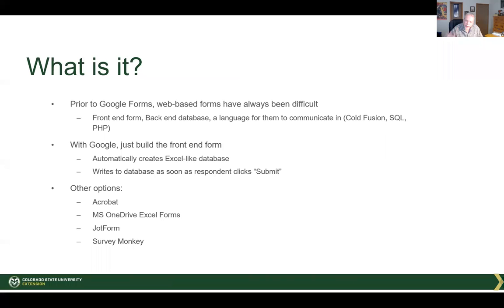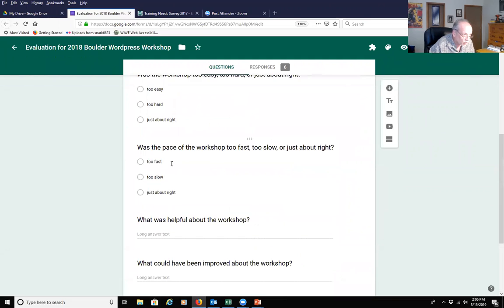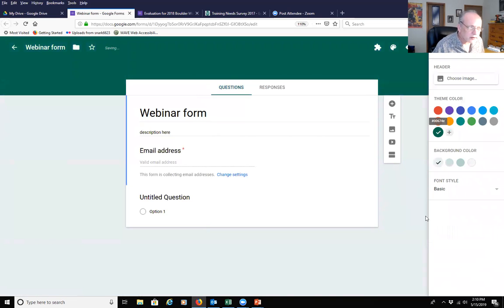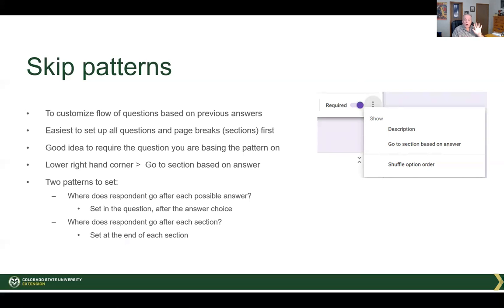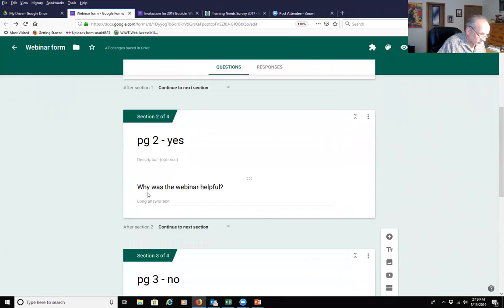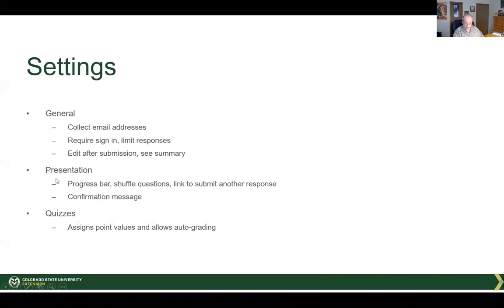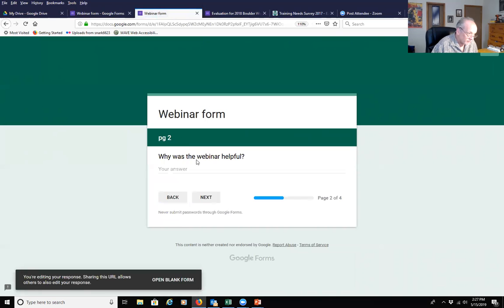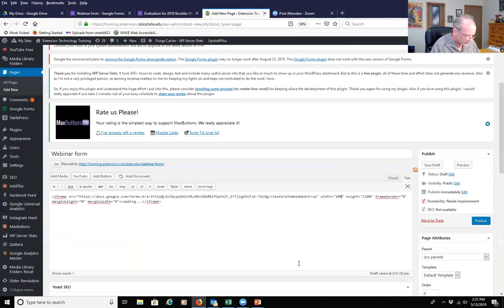Google Forms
Google Forms tutorial, by Jeff Wood, Colorado State University Extension